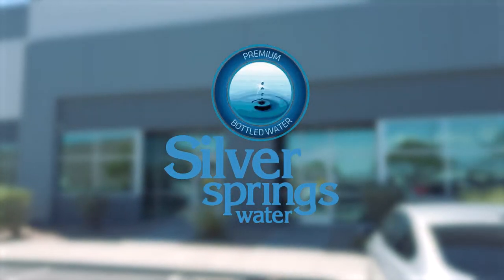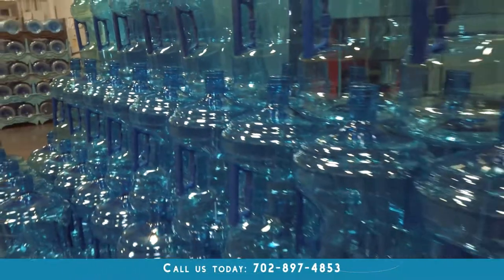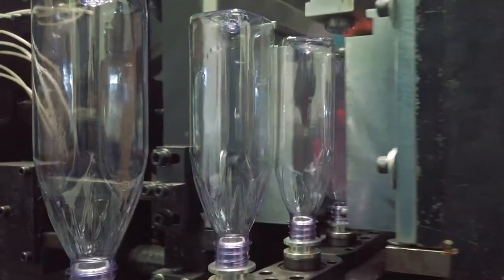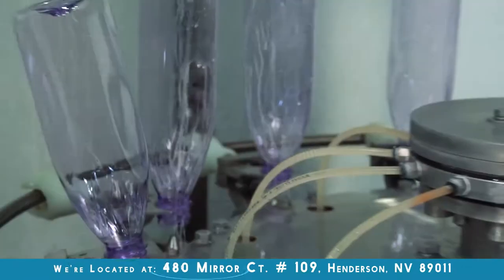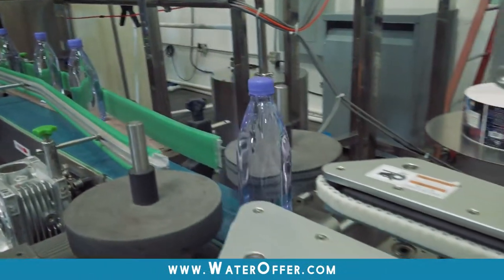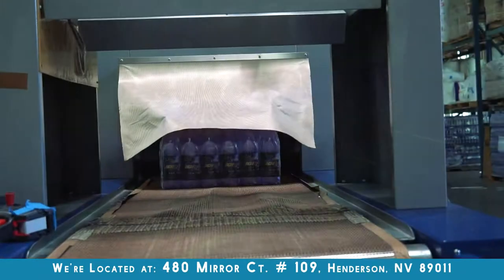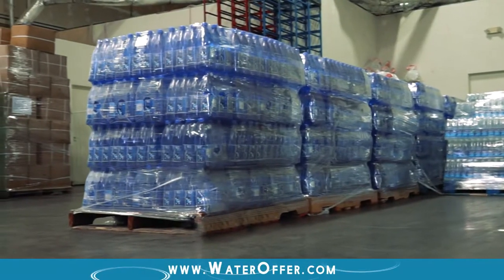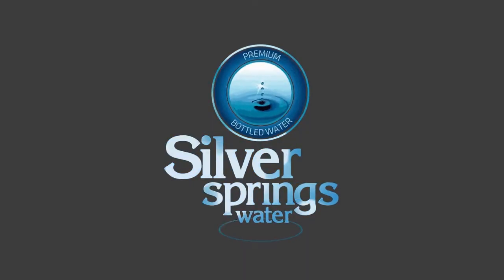Silver Springs Water Bottle Process